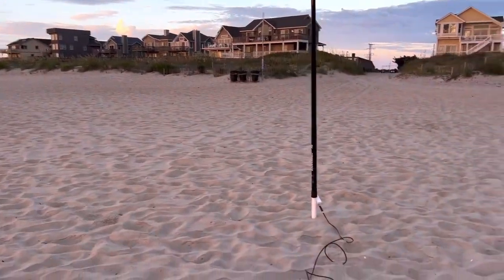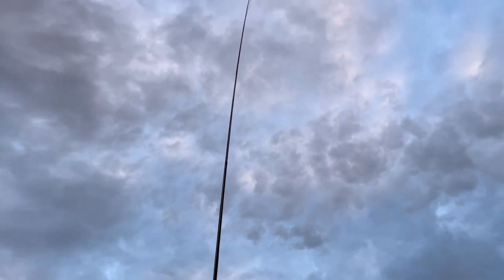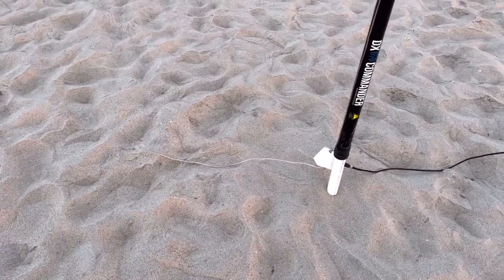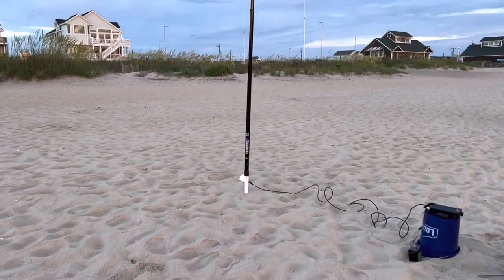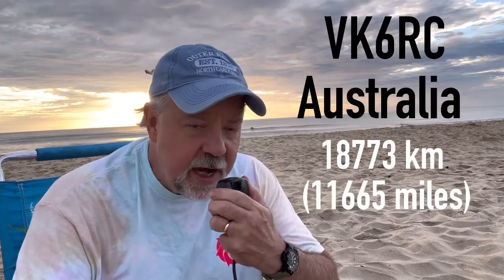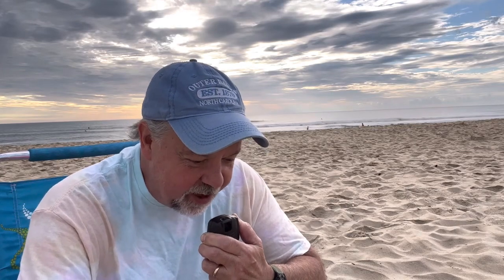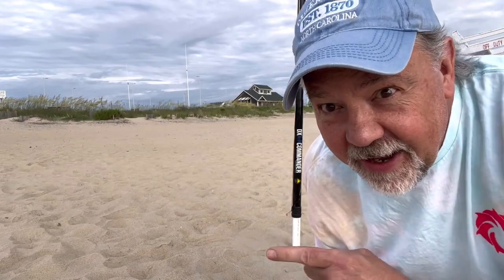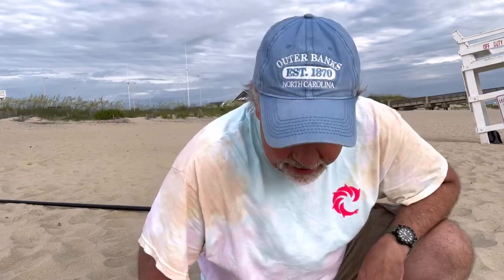Vertical Half Wave Antenna - QRP Portable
Working Australia from a beach in North Carolina 10 watts SSB QRP with a vertical end fed half wave antenna